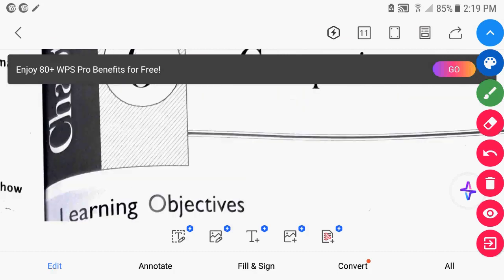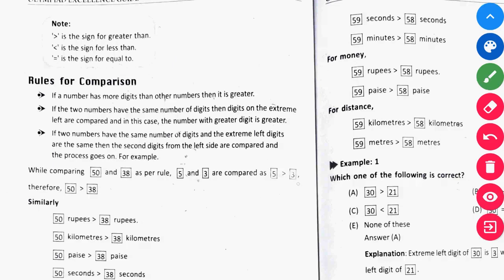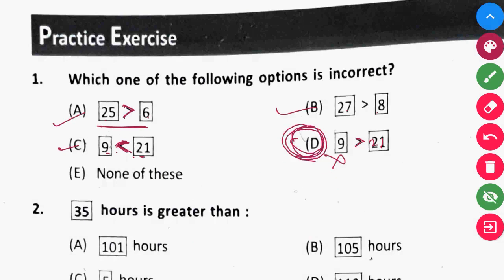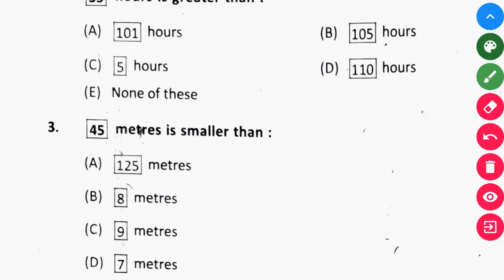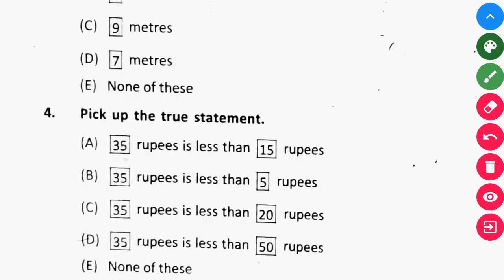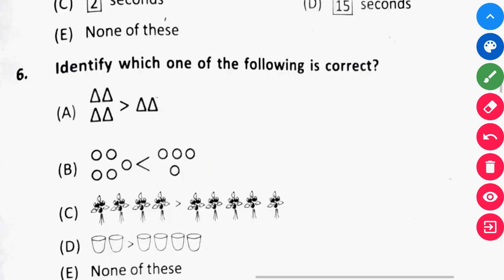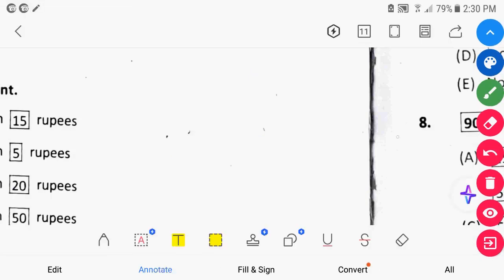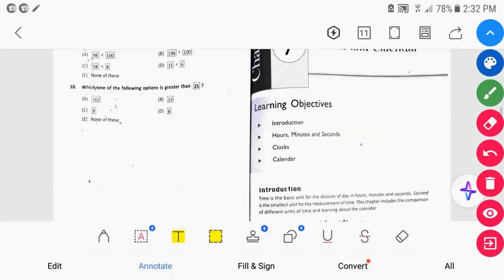OLYMPIAD MATHS GRADE 2 - COMPARISON by Dr Heena